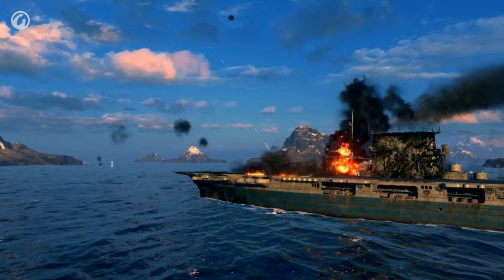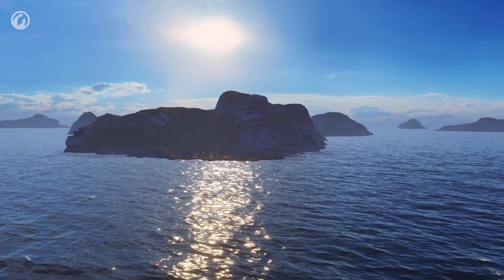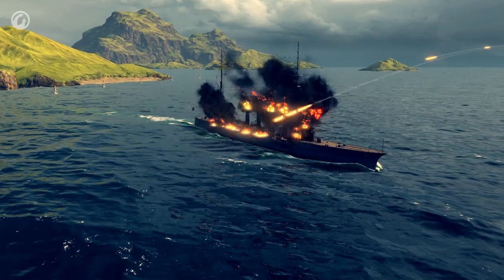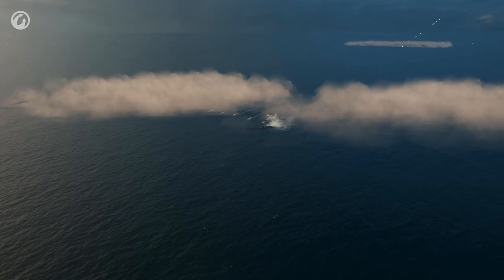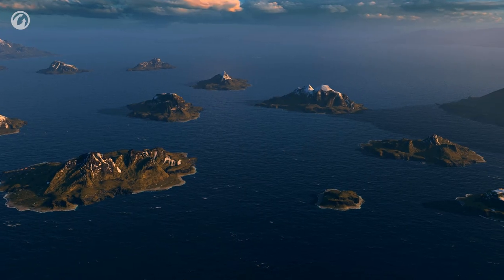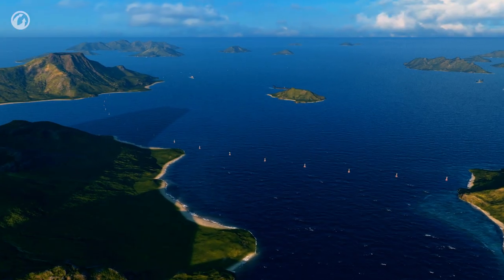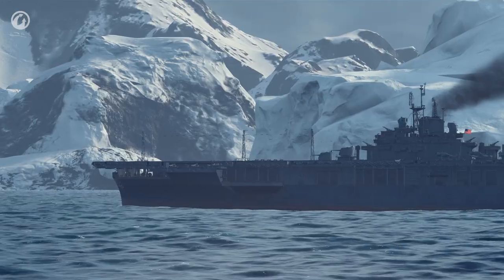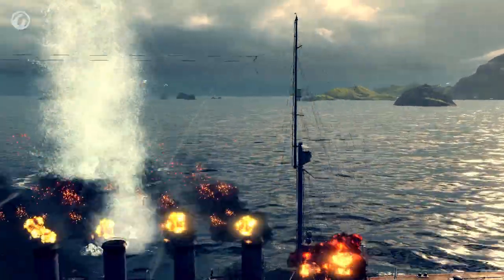Developer Diaries #6: Maps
In the sixth installment of the World of Warships Dev Diaries, we look at the different types of maps players will be battling across. You will discover what makes each of the maps an engaging, tactical encounter and how your choice of ship affects strategy and overall experience. This video will also look at how Wargaming's passion for history influences map design.